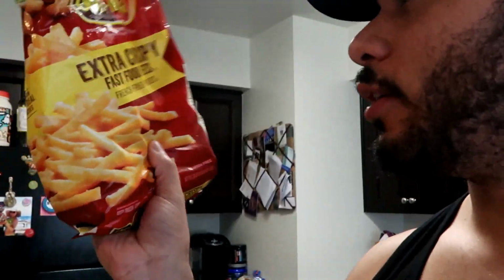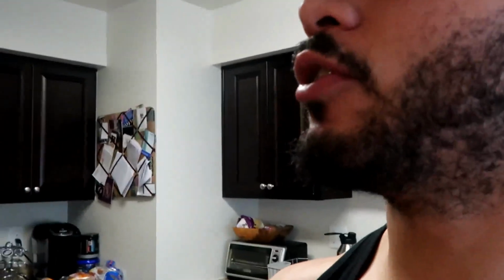Summer Shredding ep 3 | Air Fryer!